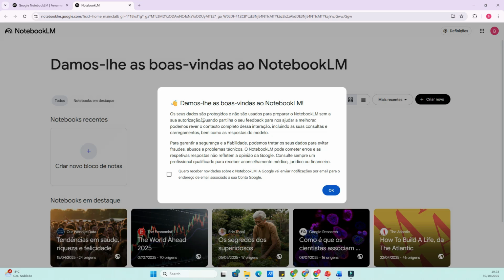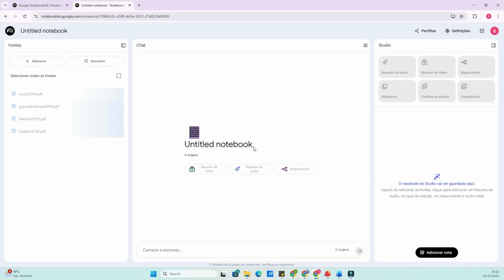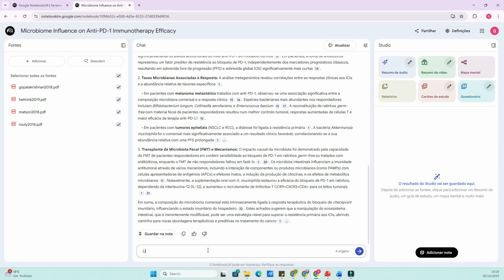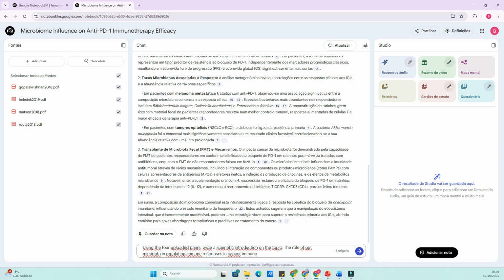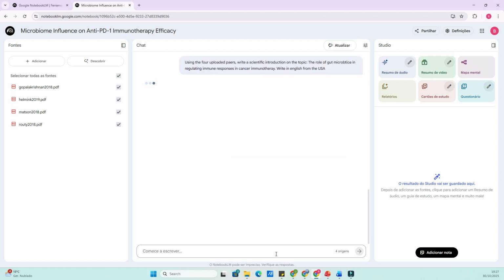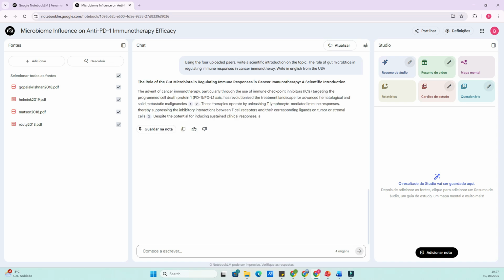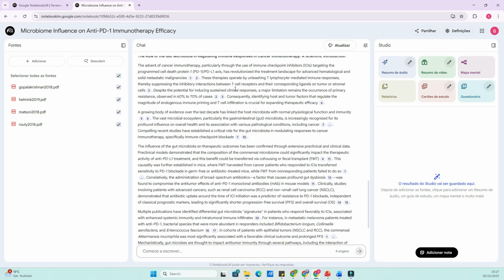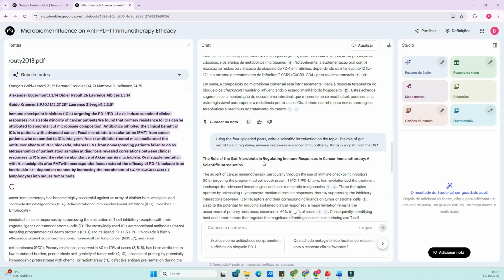How to Write a Scientific Abstract or Introduction Using NotebookLM (with Real Papers!)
Learn how to write a scientific abstract or introduction using NotebookLM.

0:00 Introduction
0:41 Load PDF Files
1:00 Prompt
1:58 Information Source

🤖 Prompt: Using the four uploaded papers, write a scientific introduction on the topic: The role of gut microbiota in regulating immune responses in cancer immunotherapy.

📌 About Bioinfo Tips
Bioinfo Tips is a YouTube channel dedicated to helping researchers and students master bioinformatics and scientific software tools such as GraphPad Prism, Zotero, R, and more.